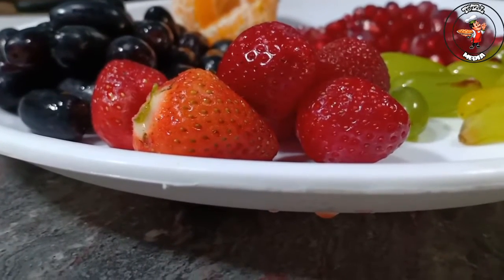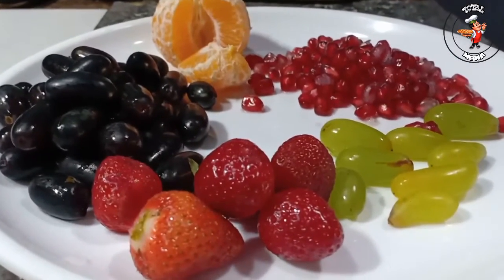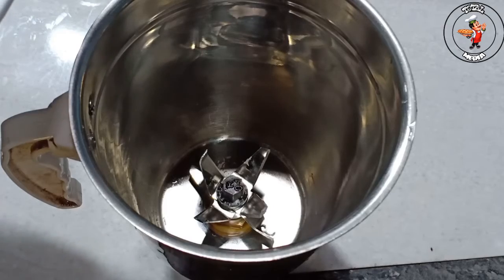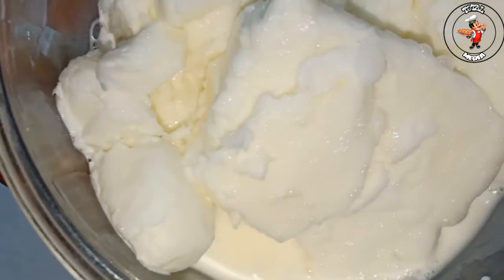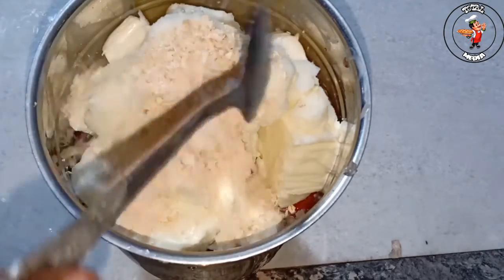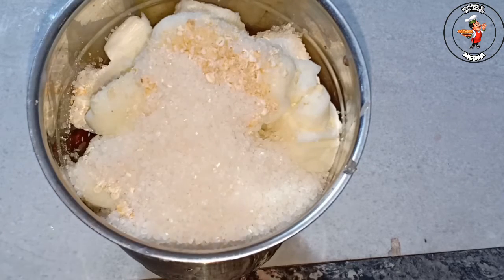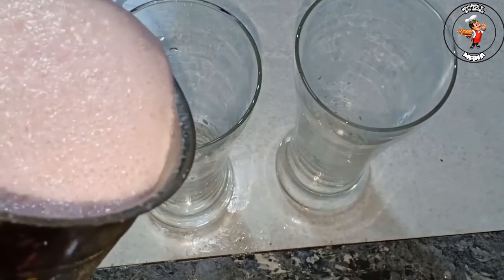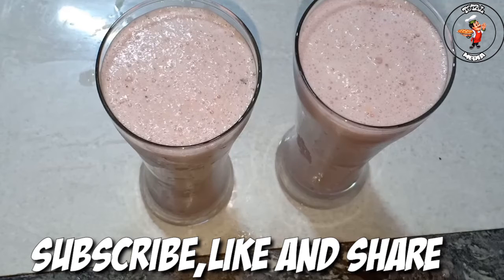ഇത് പോലെ ഒരു ജ്യൂസ് നിങ്ങൾ കഴിച്ചിട്ടുണ്ടോ|| juice recipes malayalam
Juice Recipes Malayalam, Coctail Recipes Malayalam